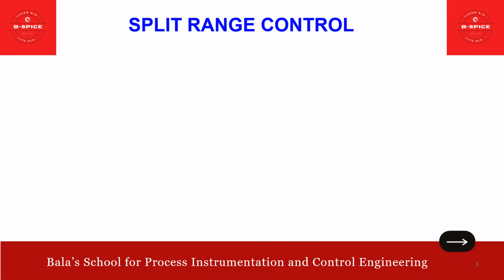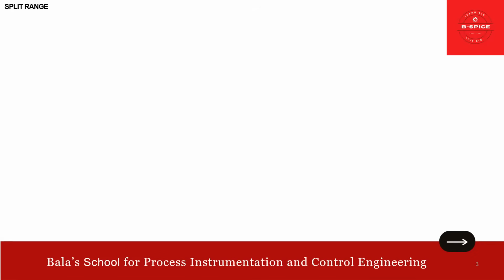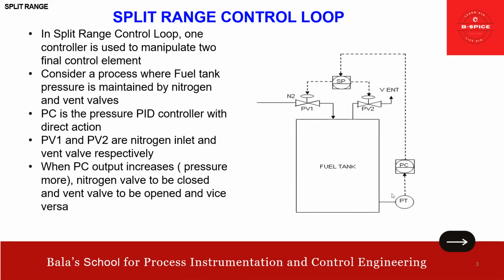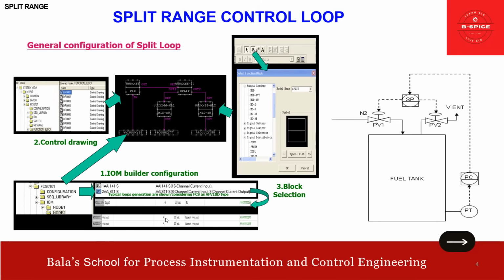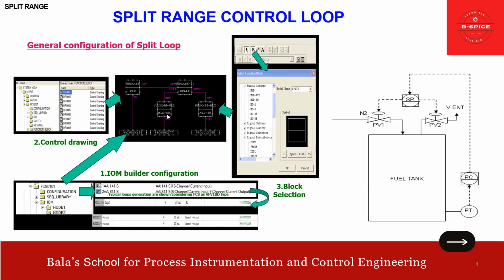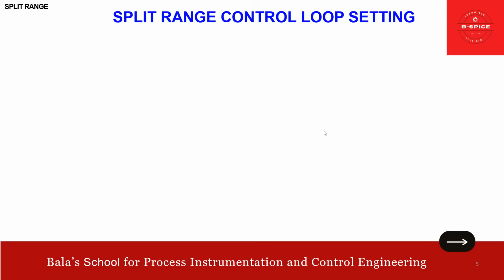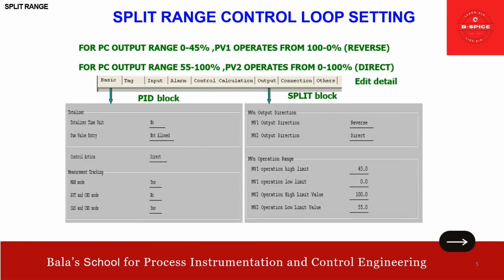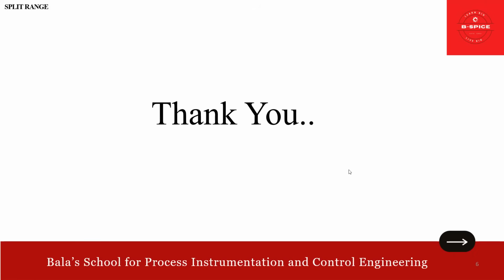SPLIT RANGE CONTROL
Dear Friends
This video features SPLIT RANGE CONTROL with the focus on
1) Split Range Control Outline
2) Configuration of Split Range using Yokogawa DCS
3) Split Loop settings assignment using Yokogawa DCS
Thanks
Ram Bala